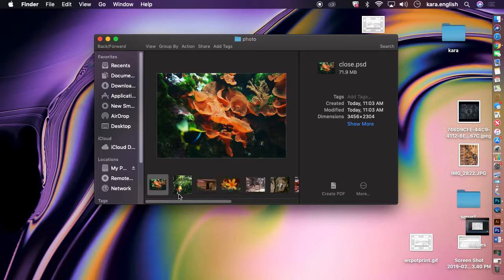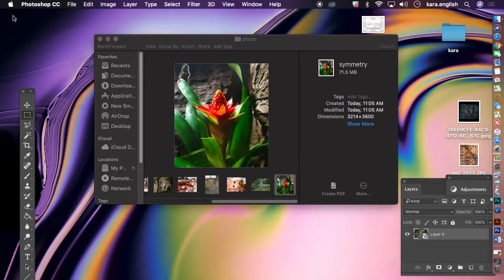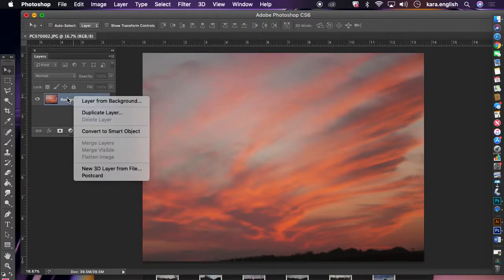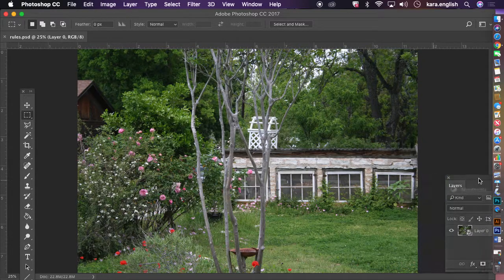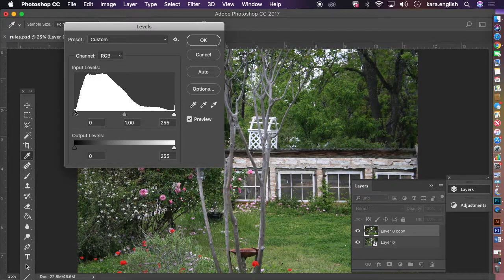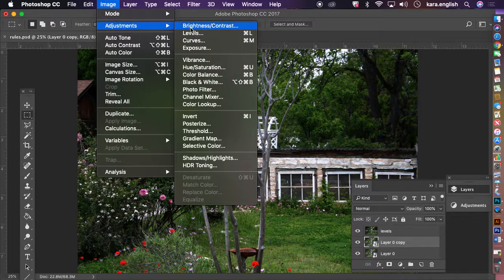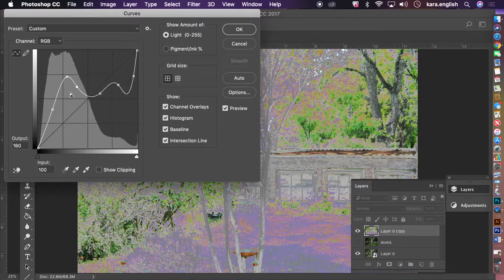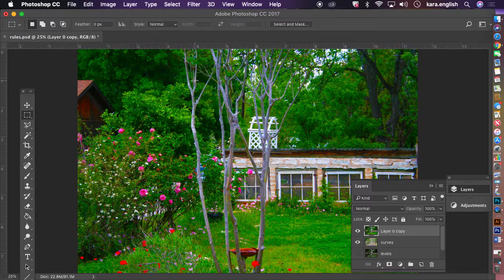photo Adjustments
Using Adoabae Photoshop to make adjustments.